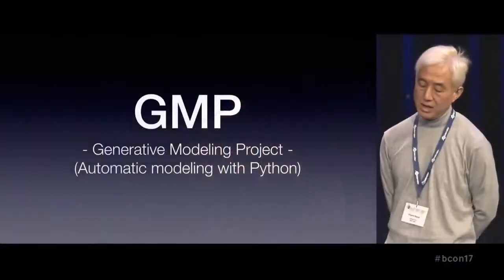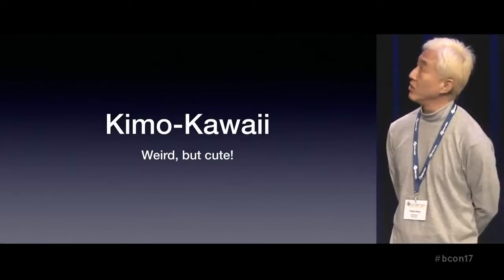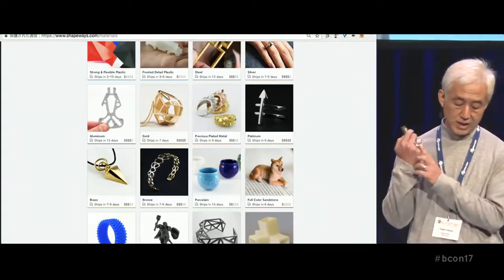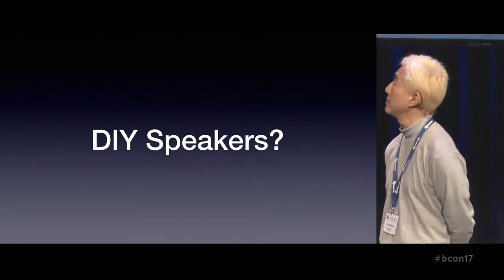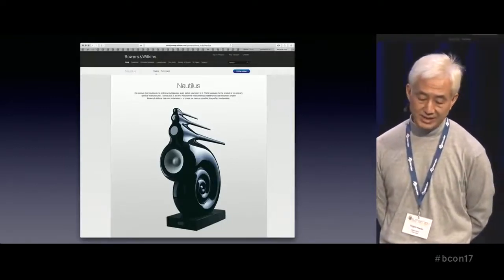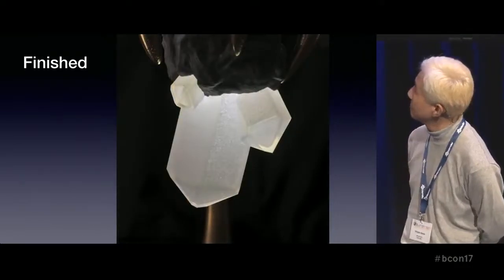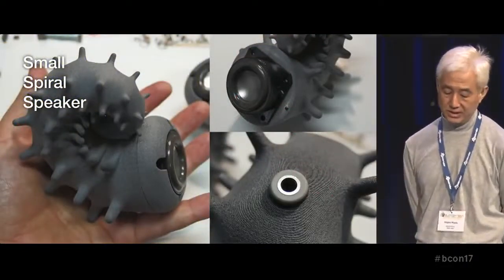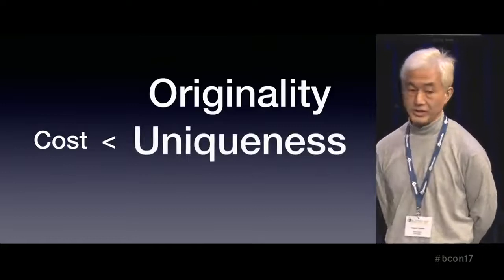Blender Conference : Using 3D Print Services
Hi Guys
In today's video will show you How to Using 3D Print Services in Blender  Using 3D print for prototyping? For making repair parts? Now, we can use many kind of materials on professional 3D print services, and things that could not be made by conventional methods can be made with it. Shigeto shows him making some products for myself with Blender and 3D print service.More easy tutorials coming out each week. Keep on blending see you in the next tutorial.
Blender is the free and open source 3D creation suite. It supports the entirety of the 3D pipeline—modeling, rigging, animation, simulation, rendering, compositing and motion tracking, even video editing and game creation.